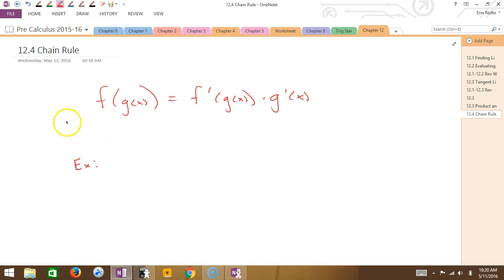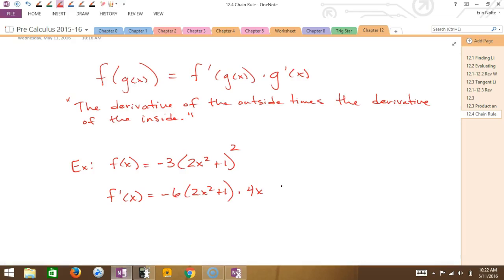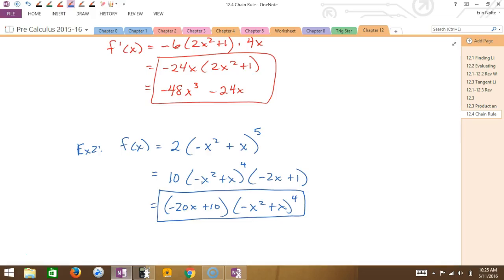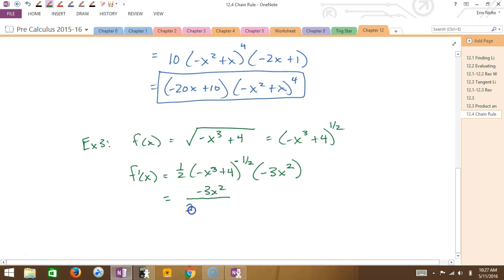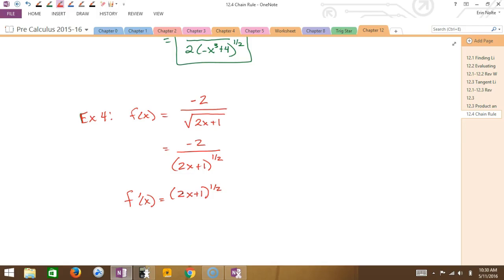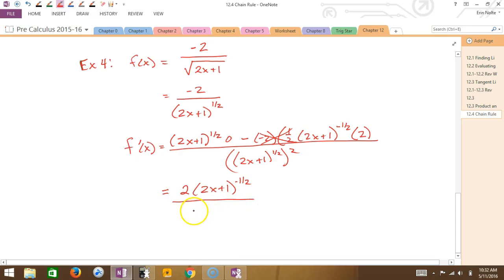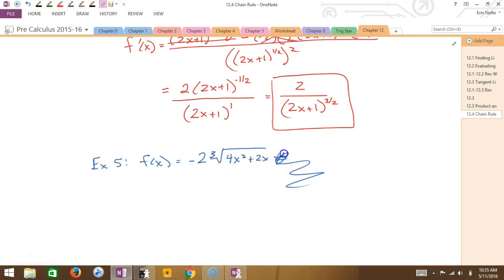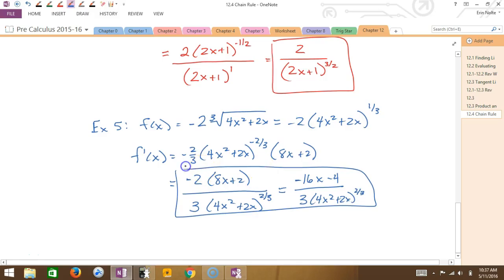12. 4 Pre Calc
Chian Rule